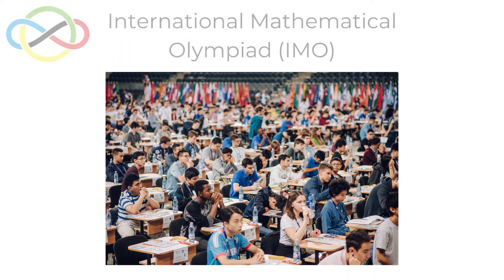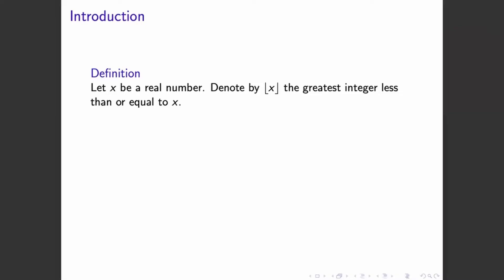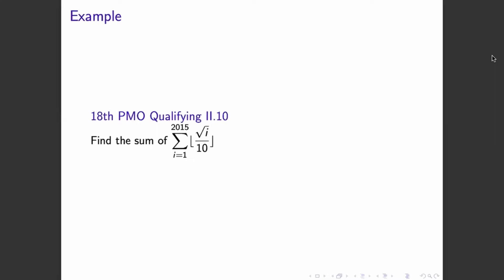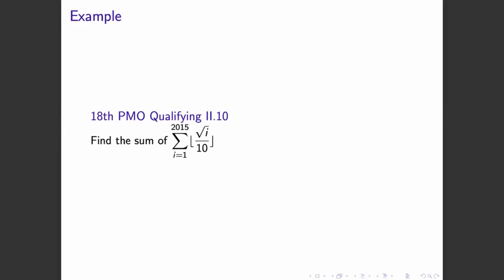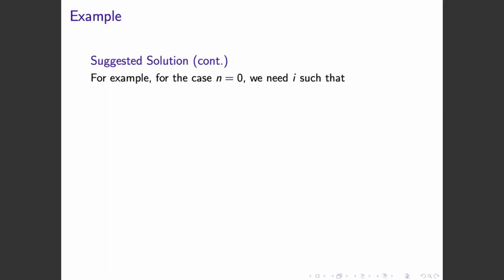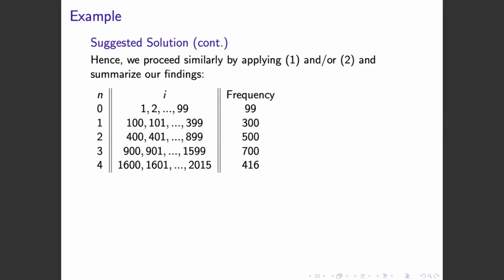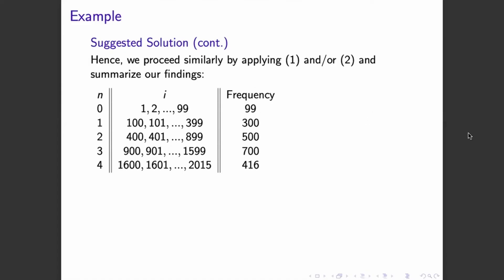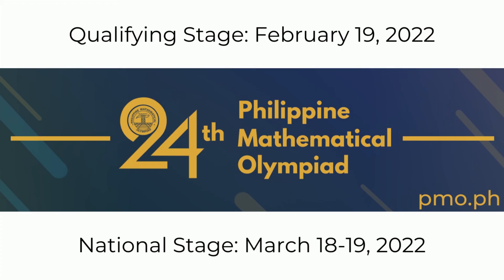[PMO Tutorial #8] The Greatest Integer Function, Part 1 - Algebra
Hello PMO Contestants!

The Greatest Integer Function (GIF), aka the Floor Function, is one of those functions that regularly appears in the PMO and other math contests. In this video, Kerish Villegas, MOSC Trainer and former PMO National Finalist, introduces the GIF as he solves a PMO problem.

Since we can't type math symbols here, let's use Floor(x). Thus, for example, Floor(pi) = 3, Floor(-4.2) = -5, and Floor(5) = 5. Some properties of the GIF appear technical but an example should help clear things out. For instance, it is a fact that pi is between 3 and 4. In general, if x is not an integer, then x is between Floor(x) and Floor(x) + 1.